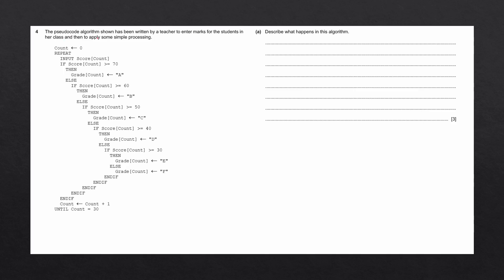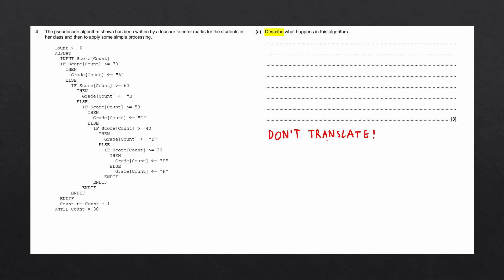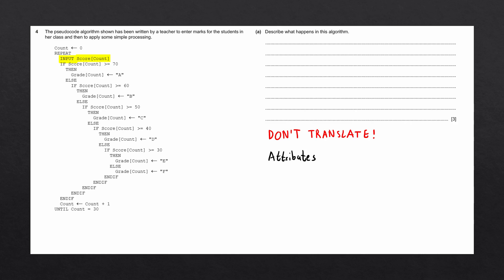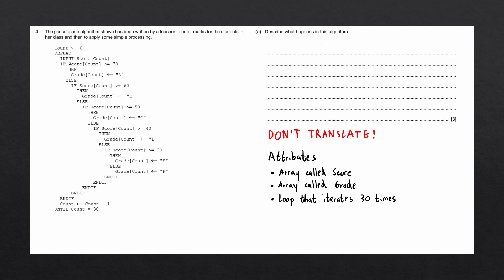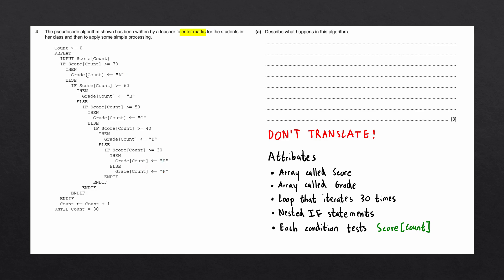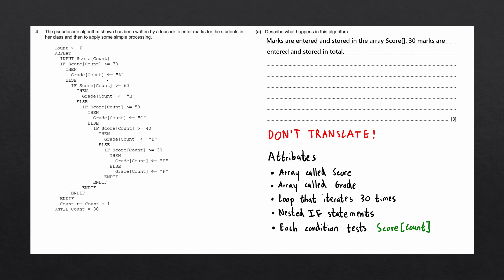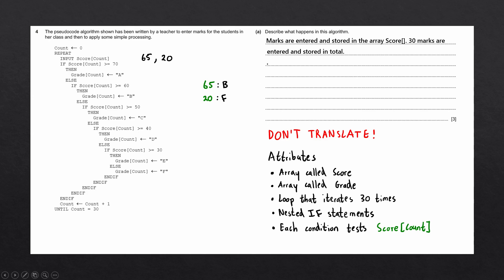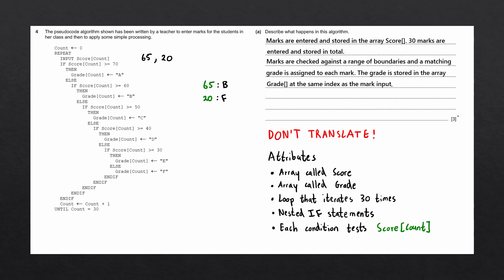Finding the purpose of an algorithm | IGCSE Computer Science Past Paper Solution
Given pseudocode, explain the purpose of the algorithm. Process to complete the problem and solution is provided.

Past paper information:
► Question 4a